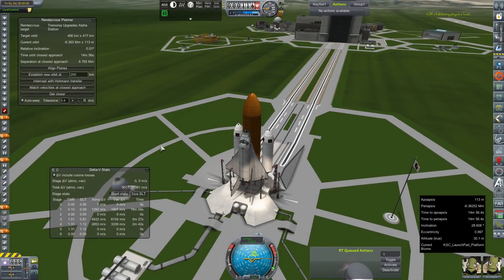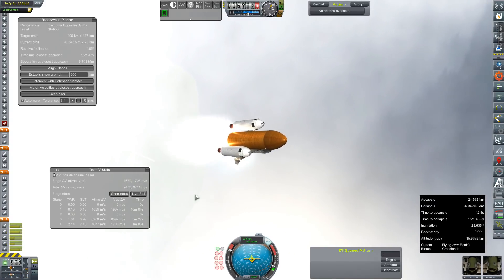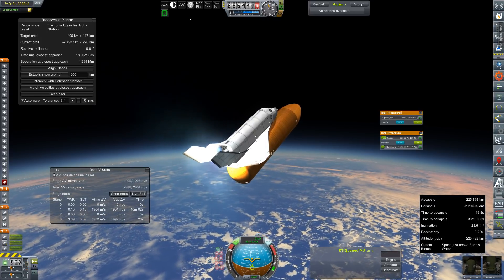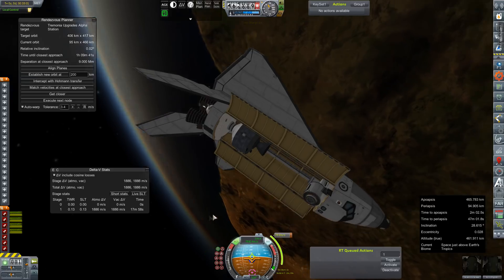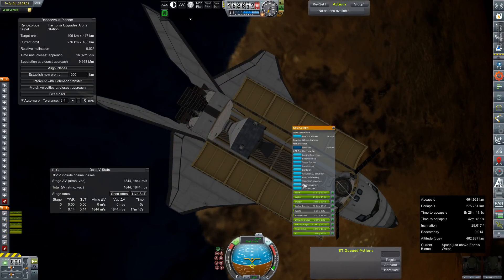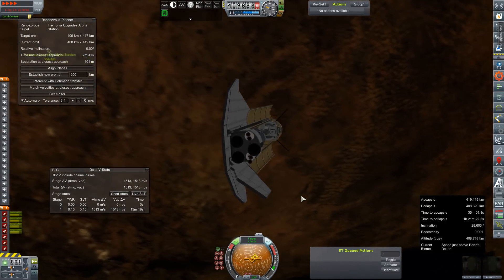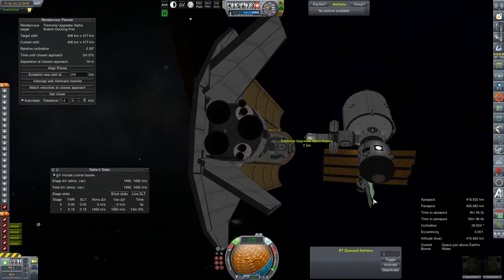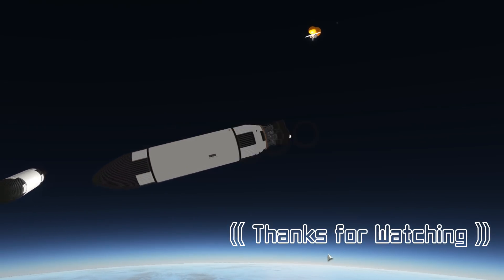KSP RP-0 #388 SKS Shuttle to Tremonia Station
The Shogun/Katana/Stingray (SKS) MK3 Shuttle will carry a large cargo to Tremonia Station

Mod List for this Series:

Toolbar
Contract Configurator
Contract Packs
Custom Barn Kit
Deadly Reentry
Diazo
Dmagic Utls
Engine Group Controller
FAR
Firespitter (core)
Impact Science
Kerbal Renamer
Kopernicus
KSC Switcher
MagiCore
Infernal Robotics
MainSailor
PlanetShine
Procedural Fairings
Procedural Parts
RCS Build Aid
Real Chute
Real Fuels
Real Heat
Realism Overhaul
Real Plume
Remote Tech
RP-0
Scansat
Scatterer
Ship Manifest
Smoke Screen
Solver Engines
StretchySNTextures
SXT
Taerobee
Test Flight
Texture Replacer
Thunder Aerospace
TriggerTech
TweakScale
VenStock Revamp
ModuleManager